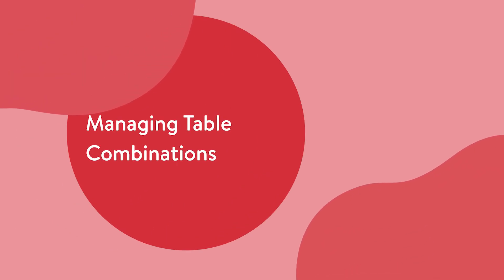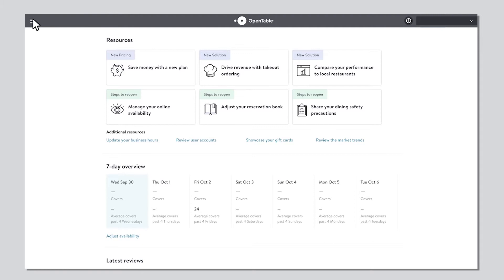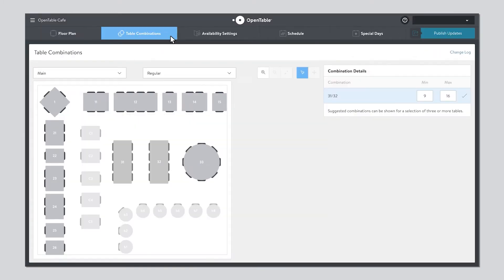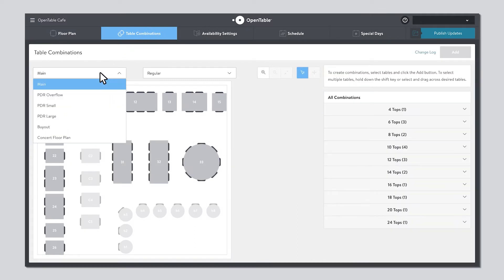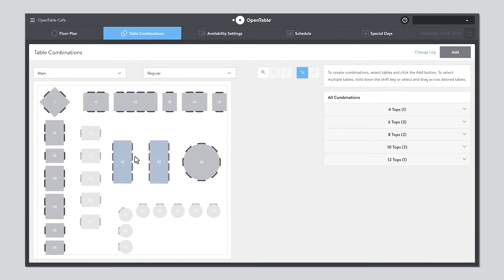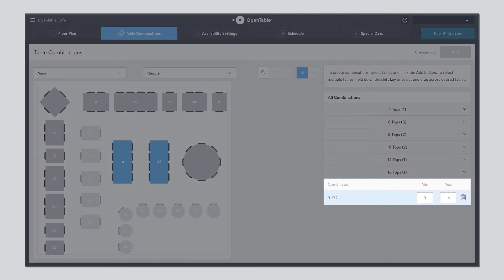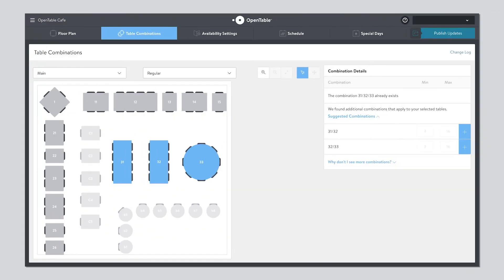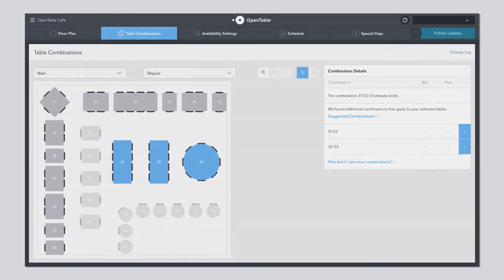Managing Table Combinations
Learn how to manage your table combinations with OpenTable. For additional support check out: